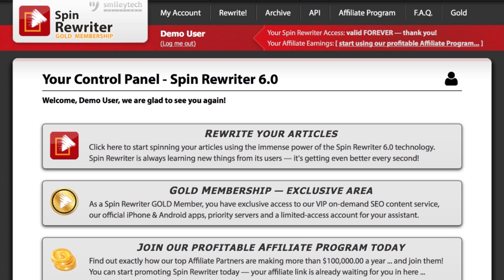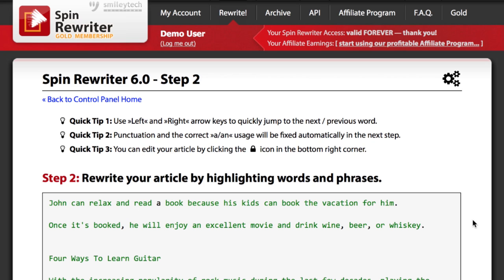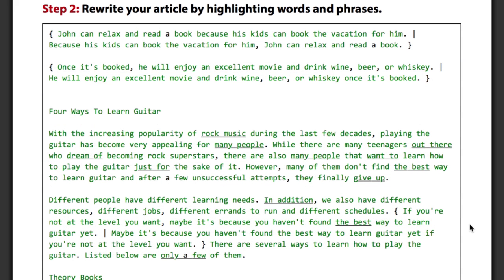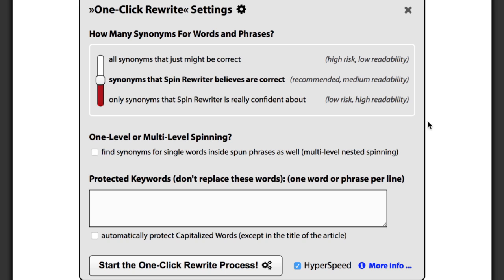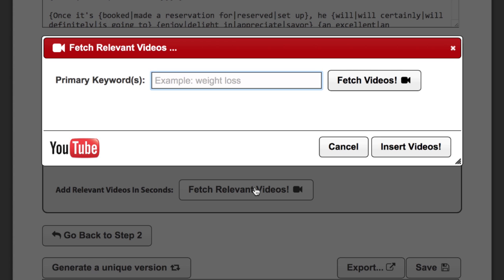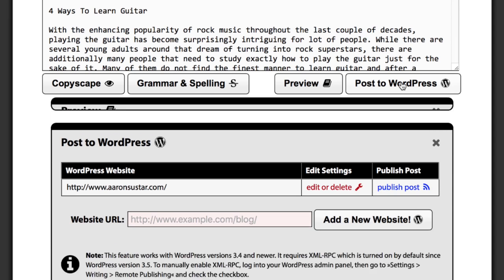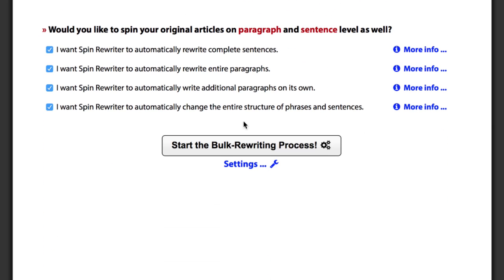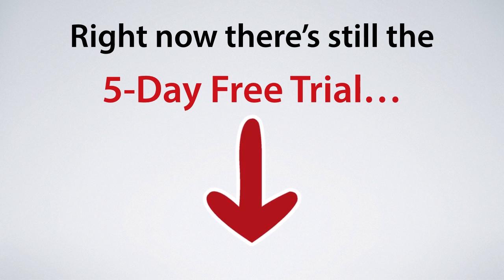Spin Rewriter Features - Demo Video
Hey, it's Aaron here again, and in this video I would love to show you the true power of Spin Rewriter and its ENL Semantic Spinning technology.

In the main video I already showed you some of its features, but let's take the time in this video to really dive into what Spin Rewriter can do for you.

All in all, there are at least 50 ground-breakingly awesome features and goodies available to you once you become one of our awesome Spin Rewriter members… You’ll be able to find all of those on your own, and of course we’ve also got 10 detailed video tutorials already waiting for you inside the members area to make it even easier for you.

I hope you love the awesome power of the ENL Semantic Spinning Technology just as much as we do… Spin Rewriter is the only article spinning tool on the planet that uses this technology, and there’s just no comparison to anything else on the market.